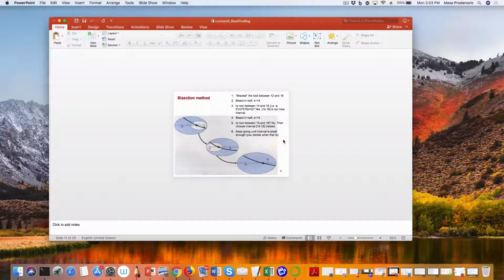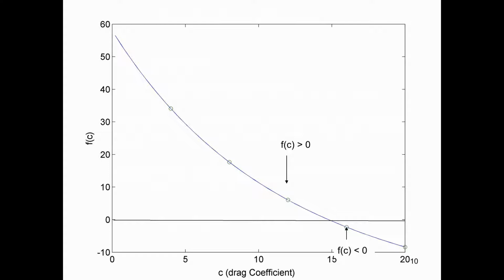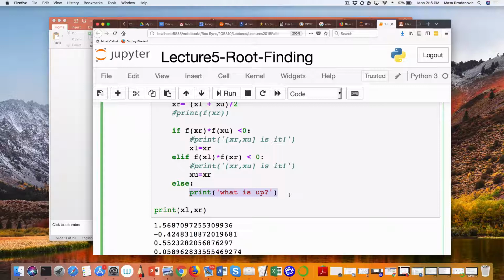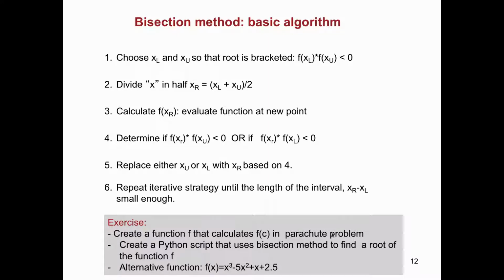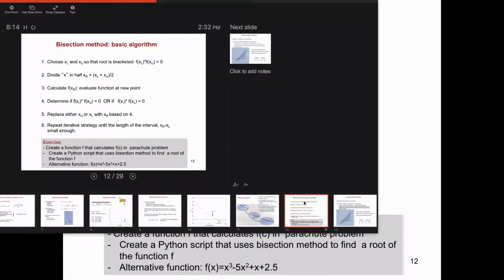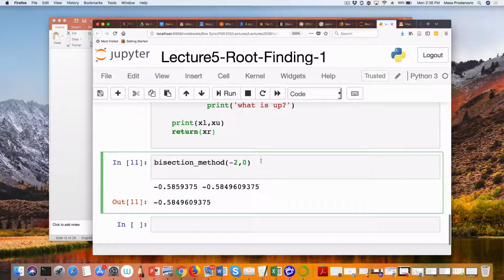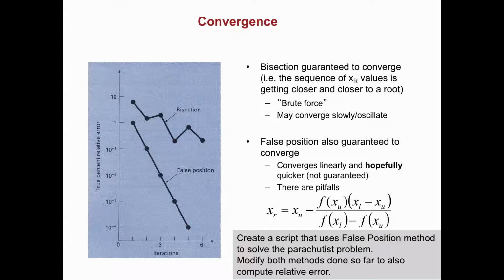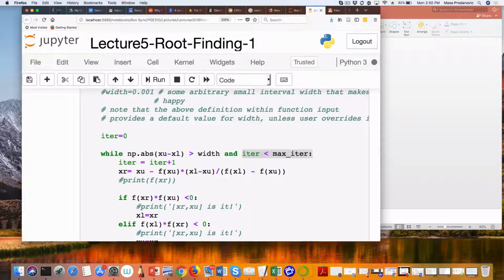PGE310 Lecture5 RootFinding Part3 2018 10 22